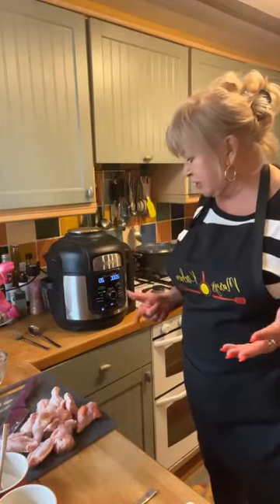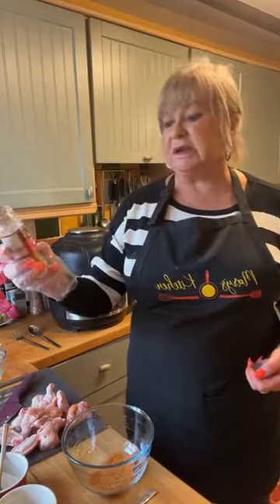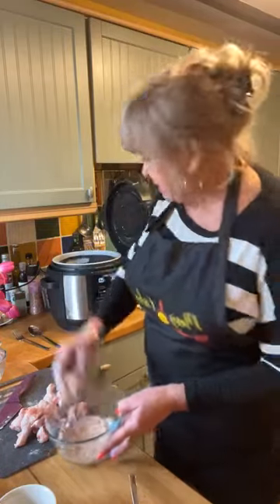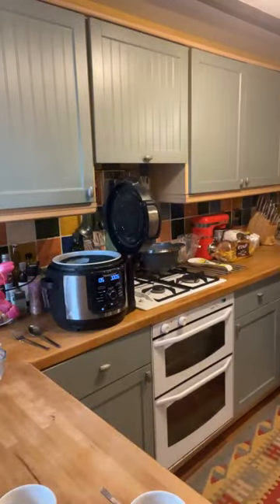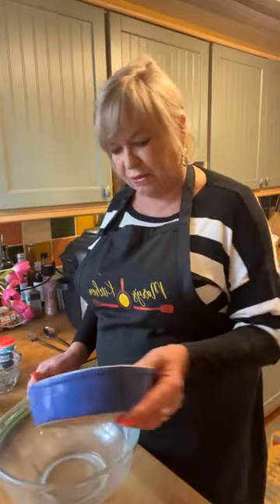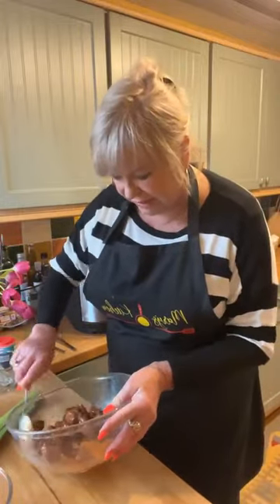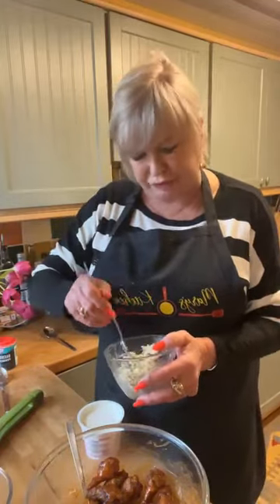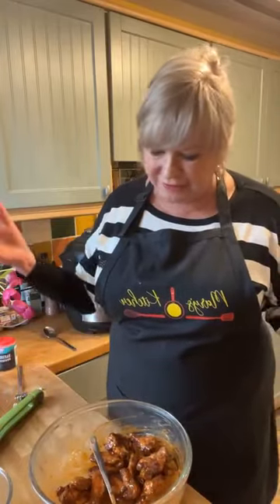NINJA COOKING - CRISPY CHICKEN WINGS COATED IN HOT SAUCE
Greetings from Mary's Kitchen.
RECIPE
1 1LB CHICKEN WINGS
3 TBSP CAJUN SPICE
2 TBSP BAKING POWDER
1 BOTTLE FRANKS HOT SAUCE
2 OZ BUTTER

MIX CAJUN SPICE AND BAKING POWDER. ROLL WINGS IN THOIS SPICE MIXTURE THEN AIR CRISP IN YOUR NINJA FOR 20 MINUTES.
MIX TOGETHER FRANK HOT SAUCE AND BUTTER AND COATED COOKED WINGS IN THIS SAUCE.